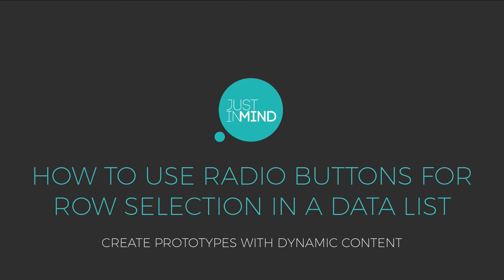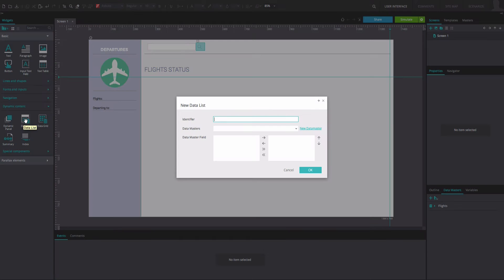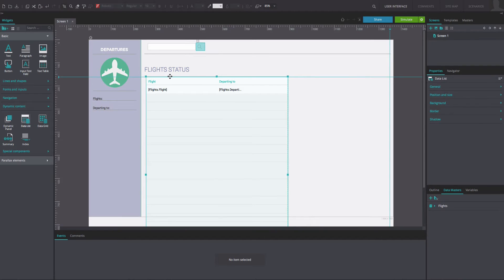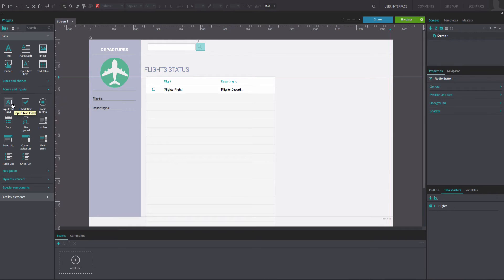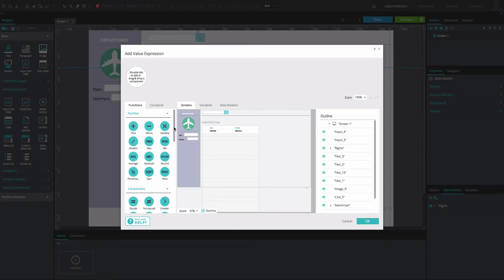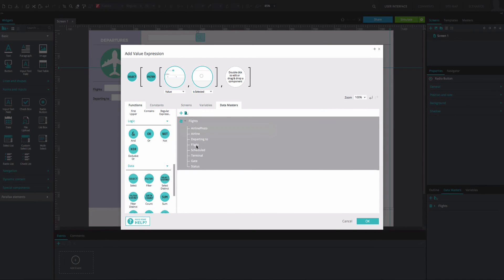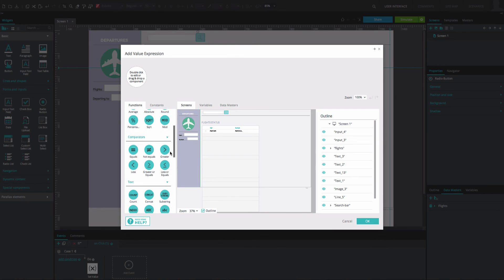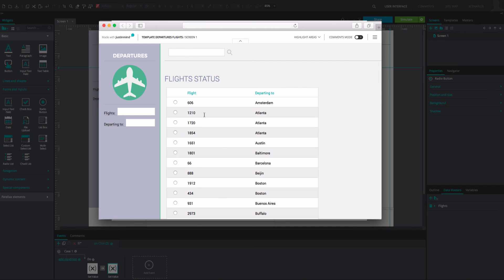How to use radio buttons for row selection in a data list in your web wireframes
In this tutorial, you will learn how to use radio buttons to select a row in a Data List in your interactive prototypes.

A video transcription is available here, along with an example prototype that you can download for free